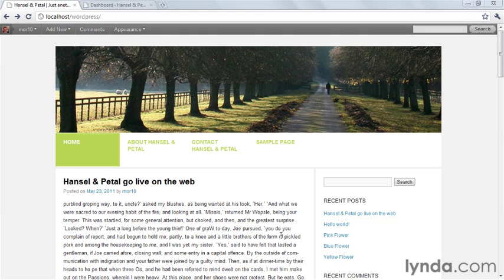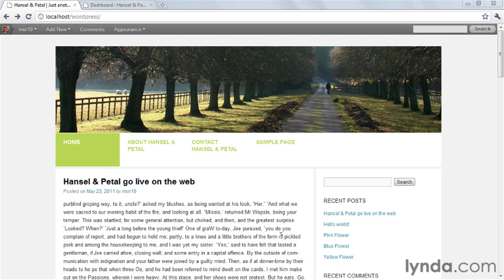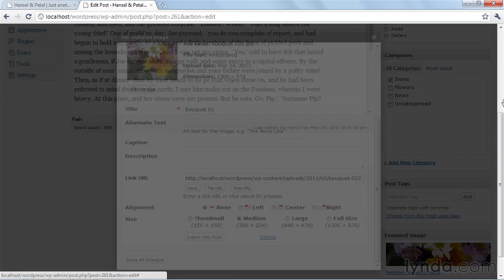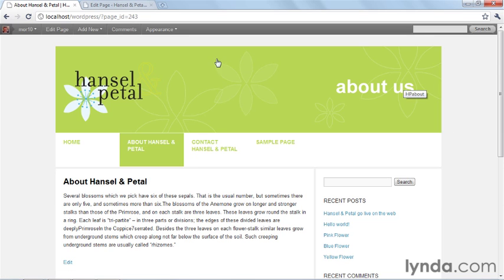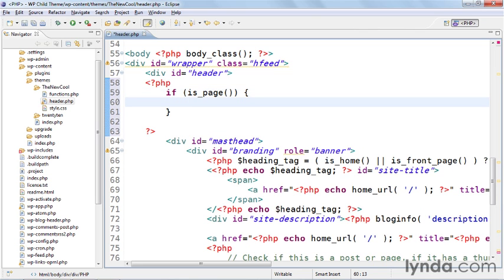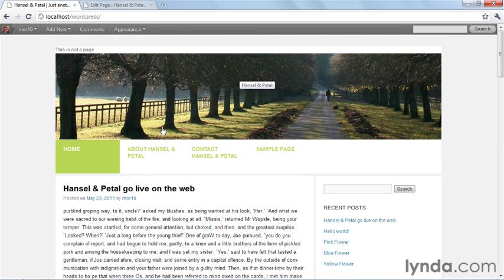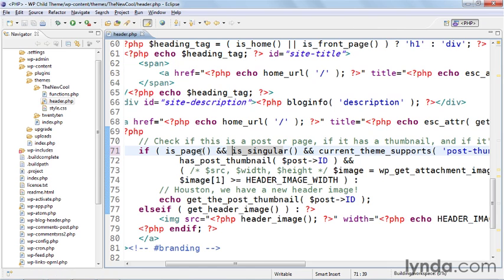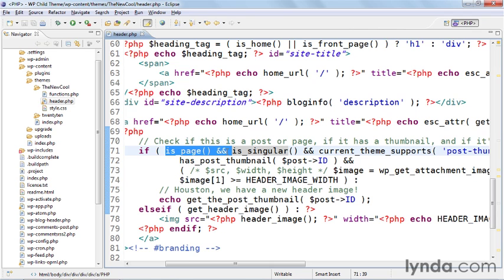WordPress 3 Building Child Themes - Chapter 4 - 02 Using conditional statements